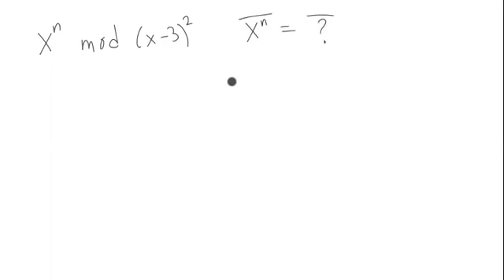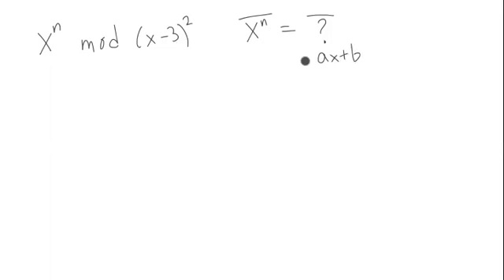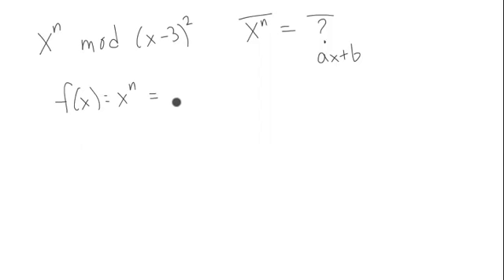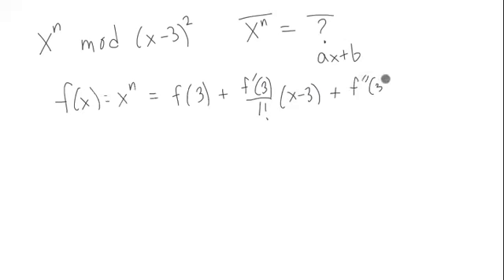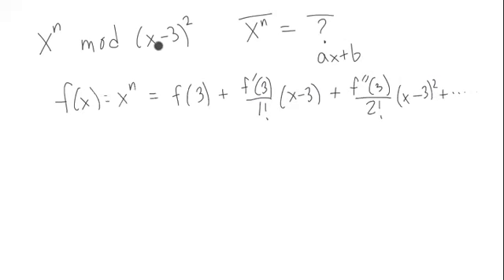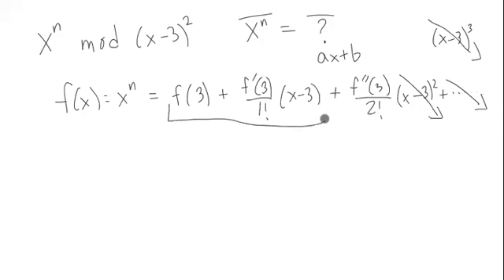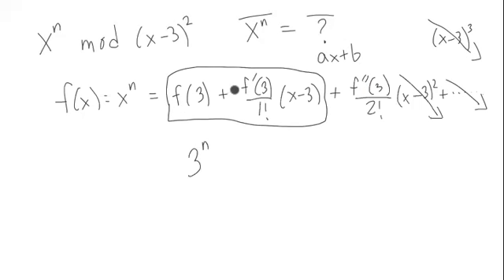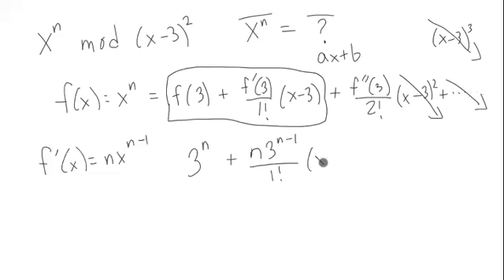Use Taylor Series with Polynomial Modular Arithmetic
This video gives an example of how to reduce x^n mod (x-3)^2 using the Taylor Series of x^n centered at x=3.